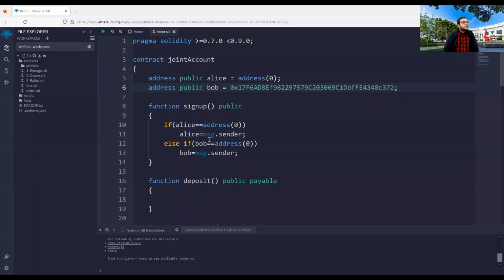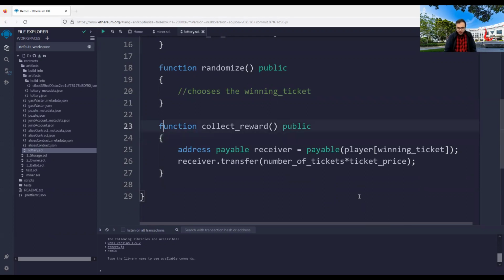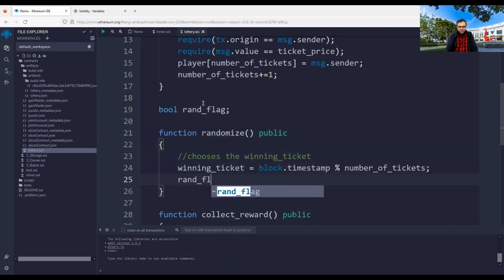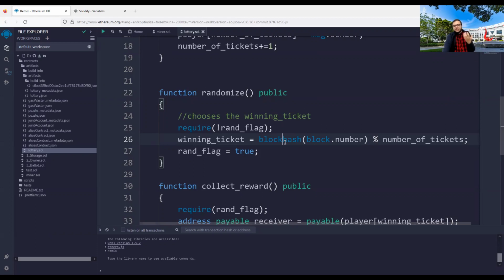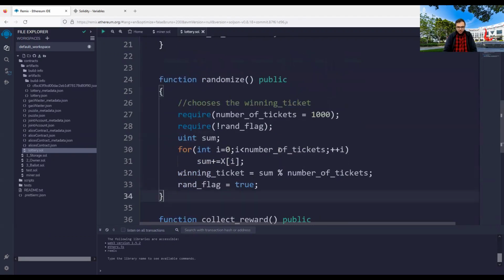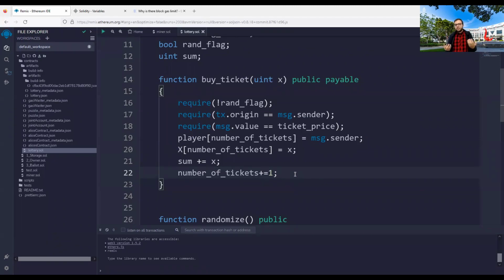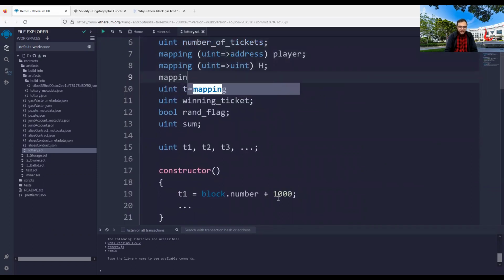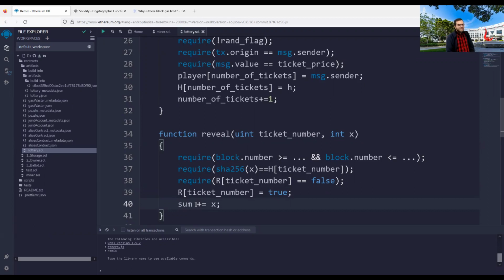Lecture 18 - Lottery and Random Number Generation